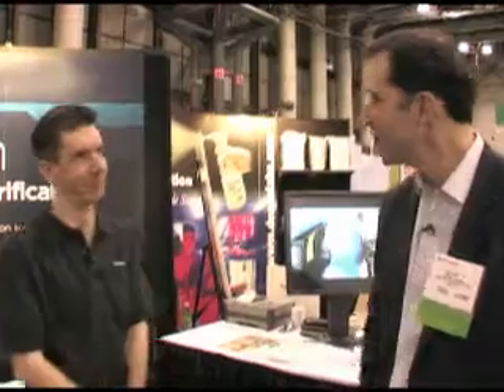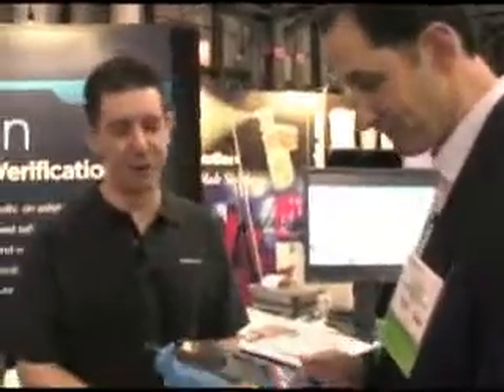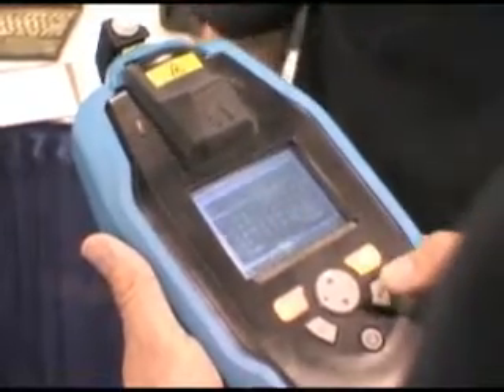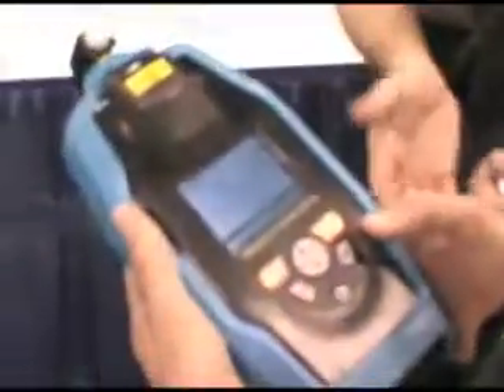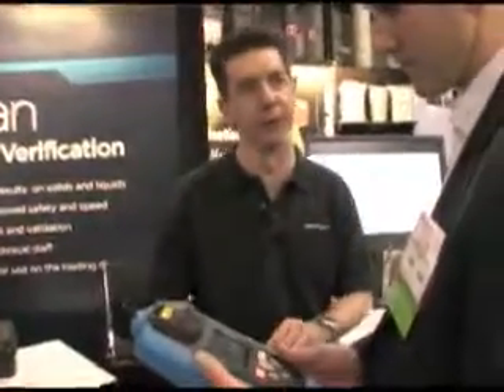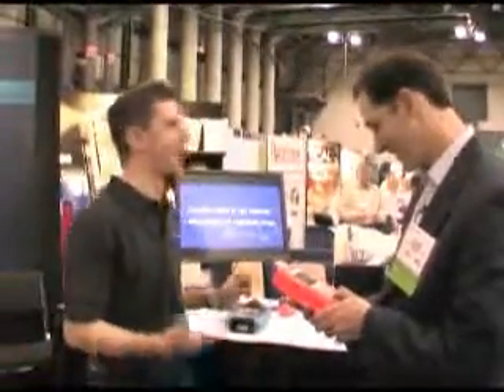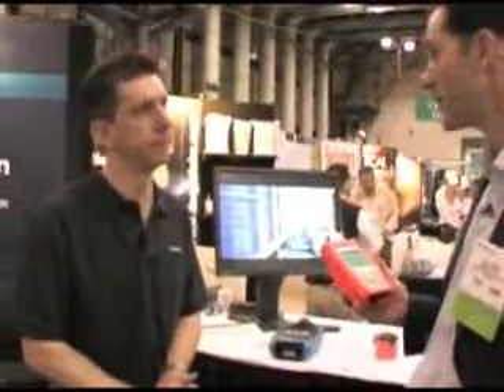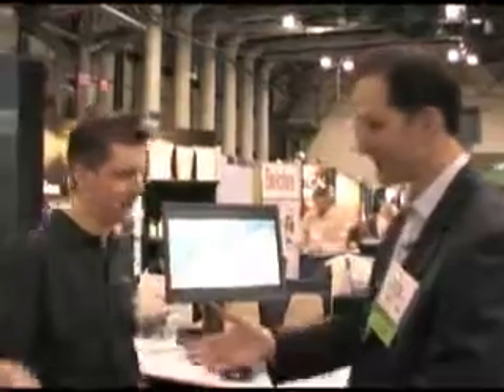Rough and Tumble Raman and FTIR Materials Analysis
Taking sensitive analytical equipment into the field once risked damaging equipment and compromising results. Ahura Scientific's Raman-based TruScan has eliminated those concerns, and its new FTIR field device is also "designed to be mistreated," says VP of Product Management Duane Sword.